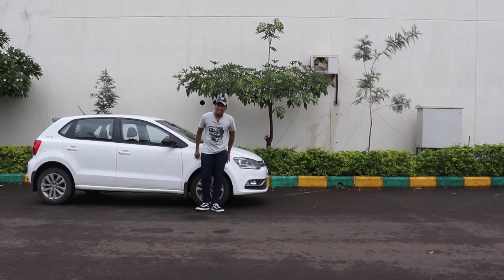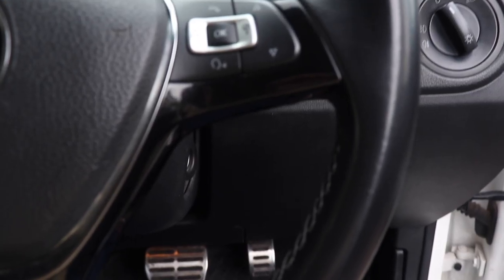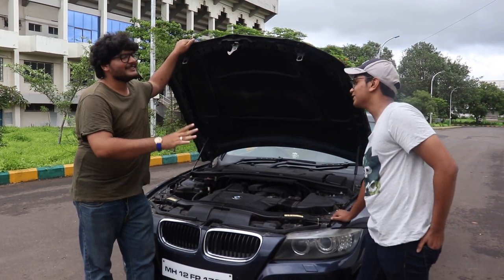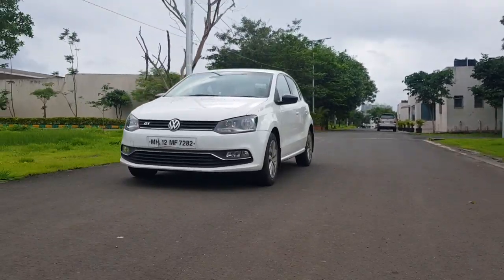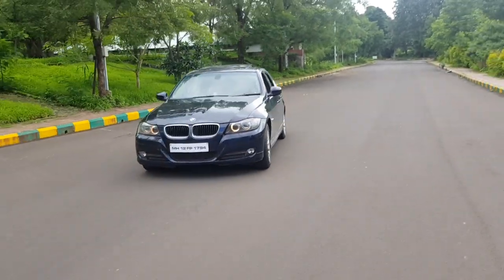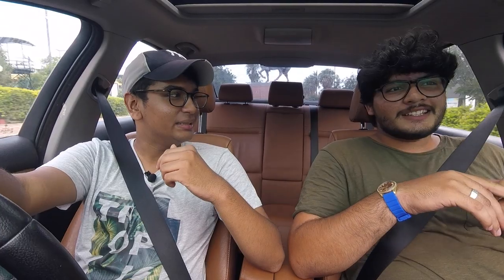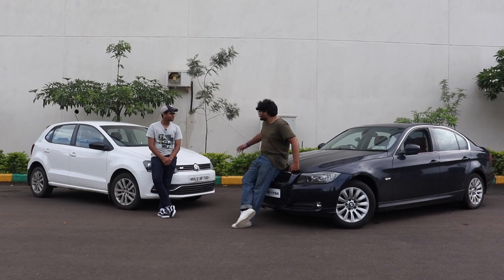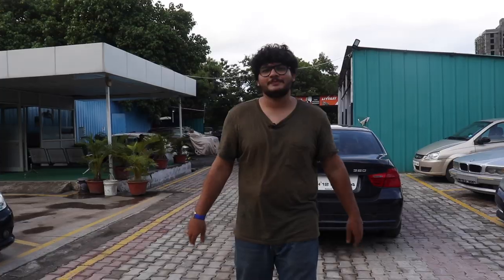Polo GT vs BMW 320i | Best Performance Car under 10 LAKHS | Budget Performance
Do you have 10 lakhs lying around and you want something sporty? Well we have some of the best options around! India's favourite hot hatch the Polo GT and the cheapest modern BMW you can buy, the BMW 320i ! Which one is the best investment as a sportscar and as a practical vehicle? Watch the video to find out!